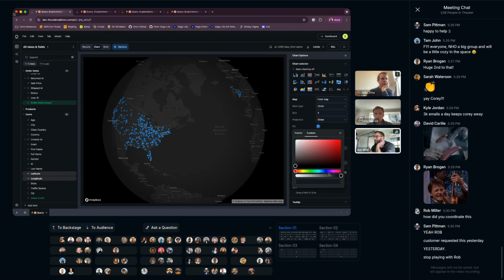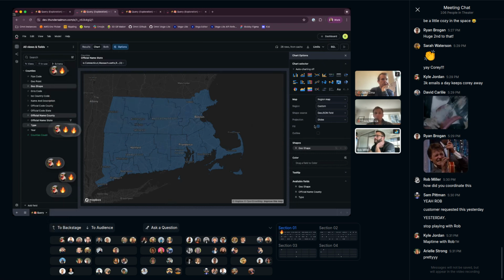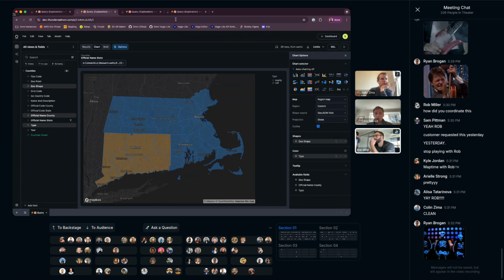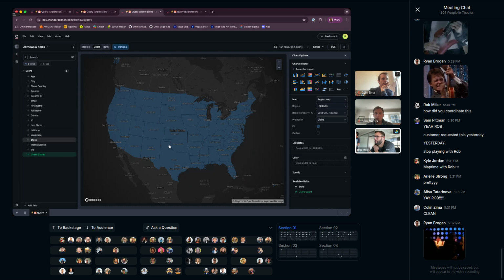2025-11-07 Buncha Map Tune-Ups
We improved color opacity and layering for maps to make sure they maintain readability while still looking great.